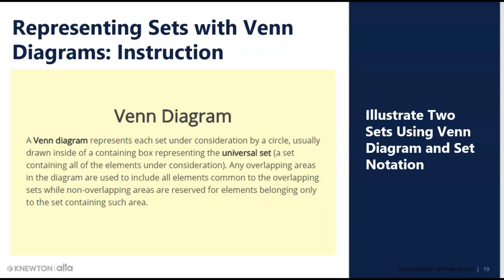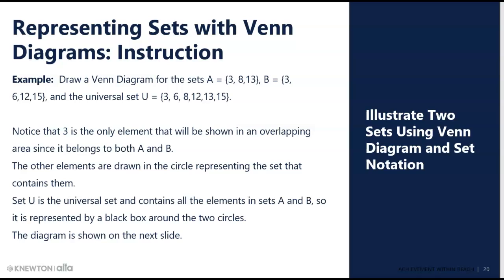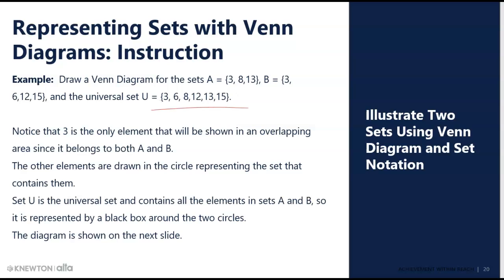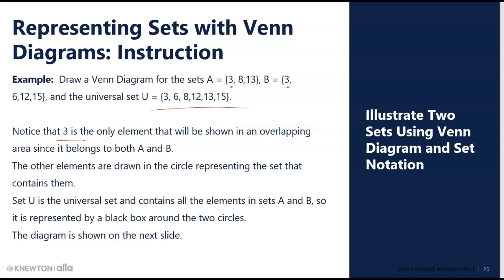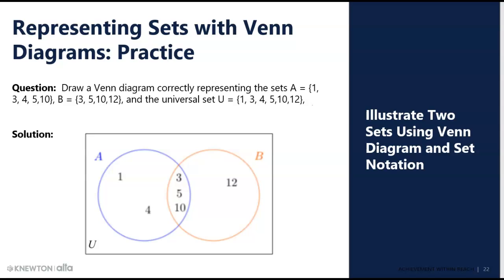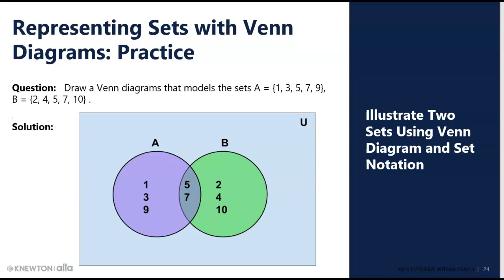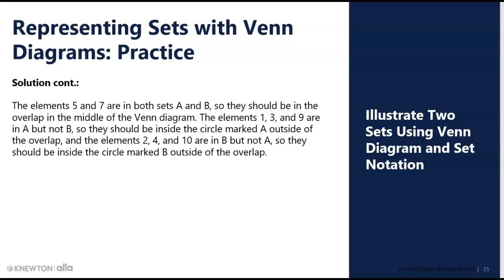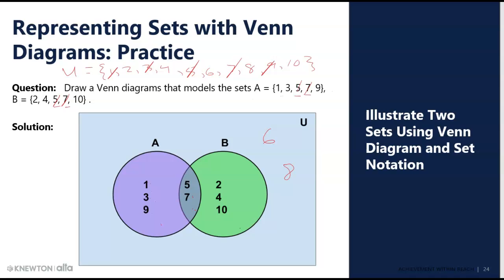2 set venn diagrams pt 2 of 2